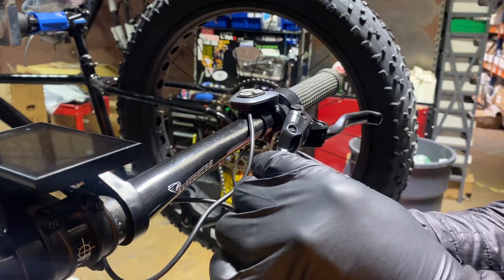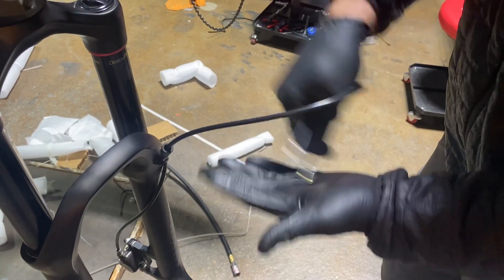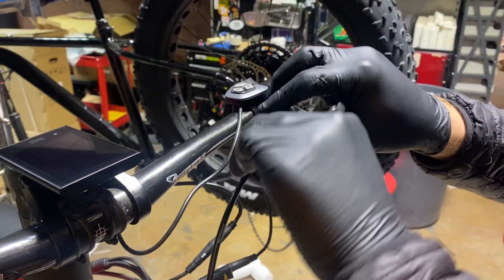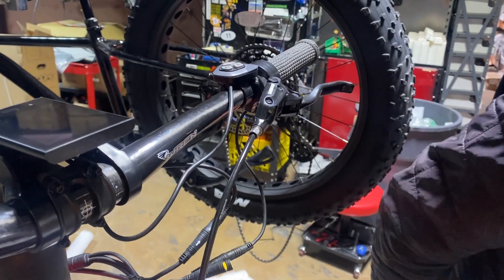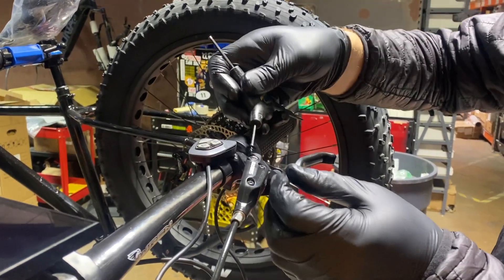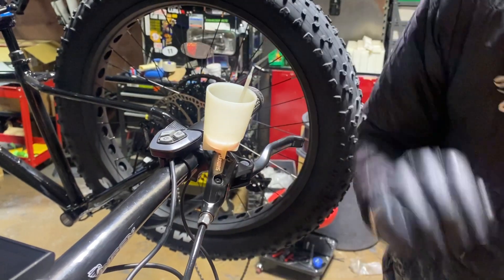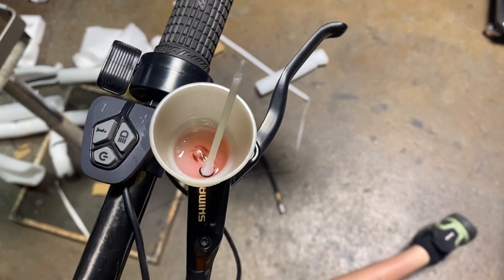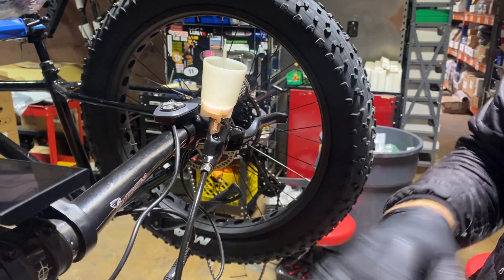How to fix hydraulic disk brakes on a Sur-Ron, Talaria or Luna bicycle. Step #3 Purge the air out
How to burp hydraulic disk brakes and add more oil/fluid on a Luna bicycle. This is a simple step to try to flush out an air bubble or a sticky piston without having to bleed the brake fluid.

This can be useful if you had to disconnect the brake line and some air got trapped in.